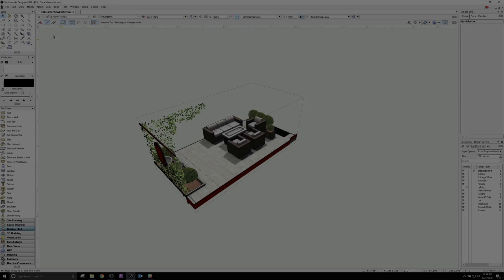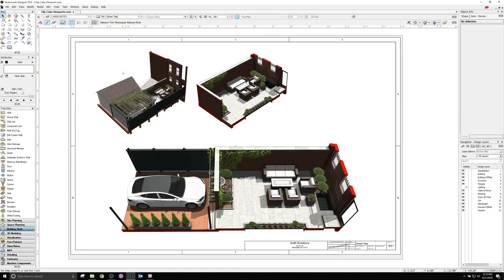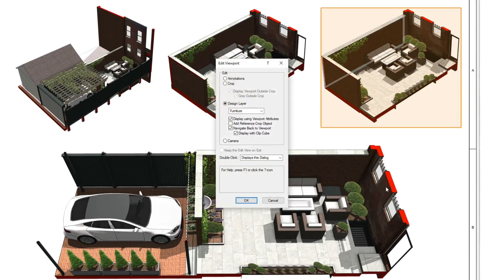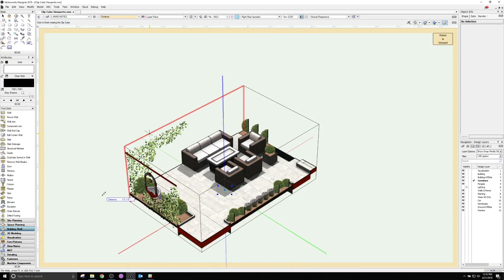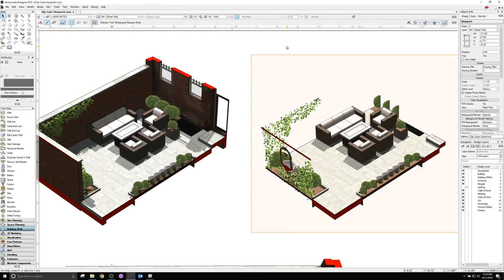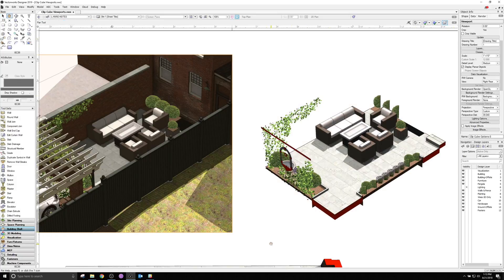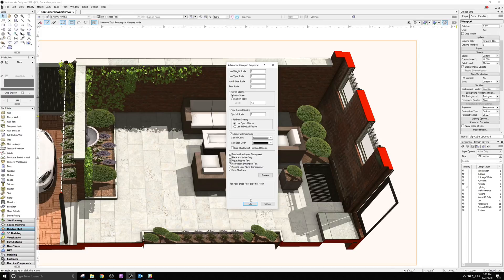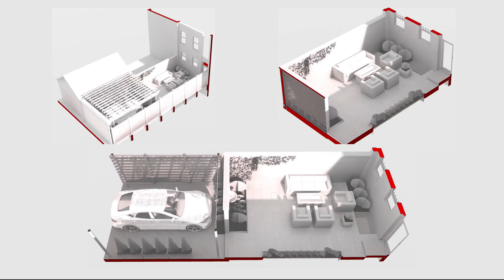Clip Cube Viewport Option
You asked for it, and now you can use the clip cube on sheet layer viewports. And, unlike other applications that have limitations on the visualization of clip cubes, Vectorworks enables you to use clip cubes in any rendered view or style, giving you the efficiency and capability you need to create remarkable sections, elevations, and presentation drawings.